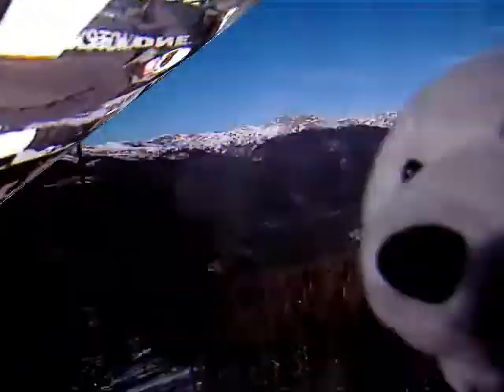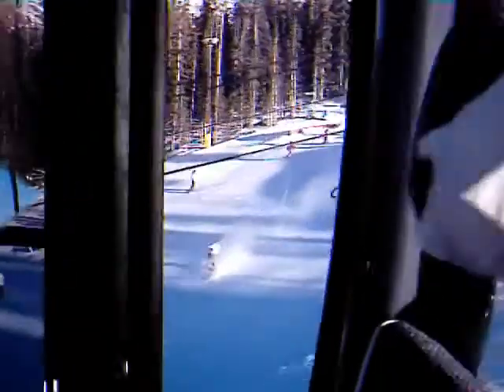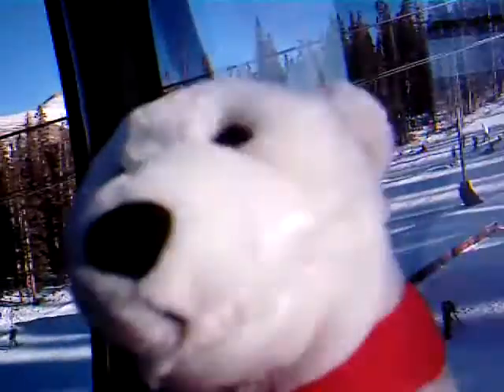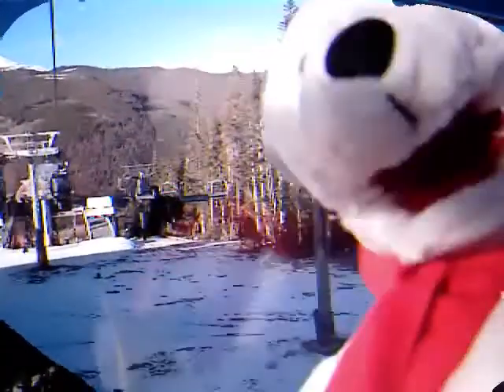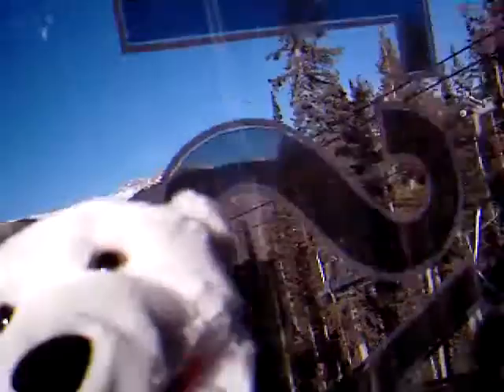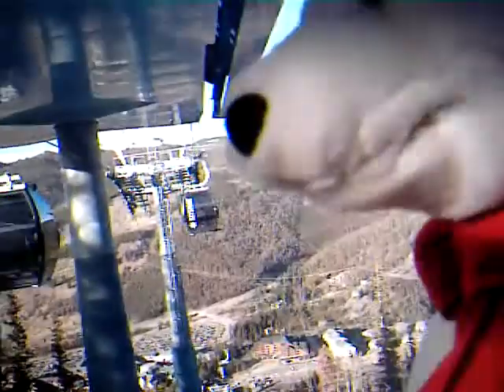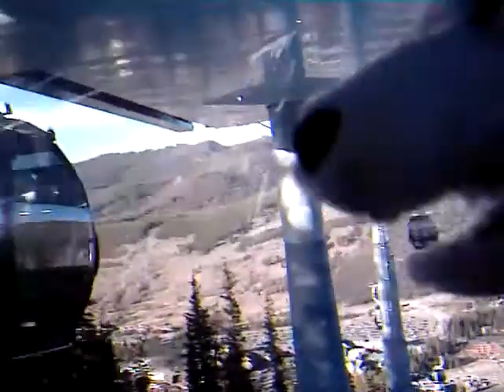Pete_on_Keystone_Gondola_11-21-08_0001.wmv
Pete reports on the New Gondola at the Keystone Ski Resort.